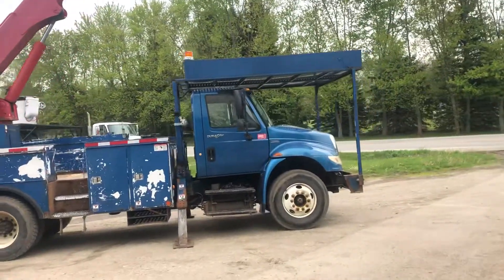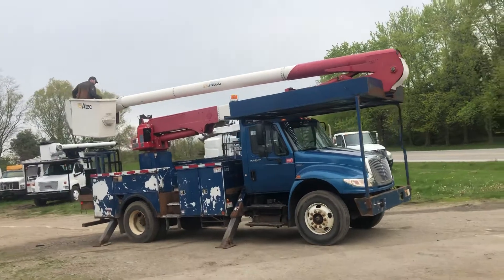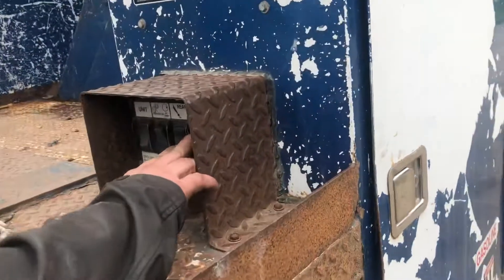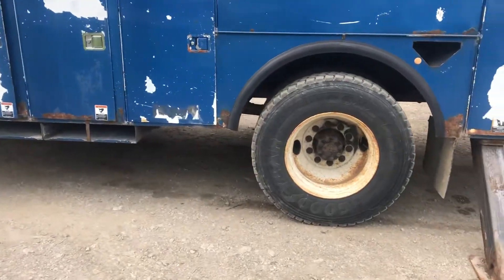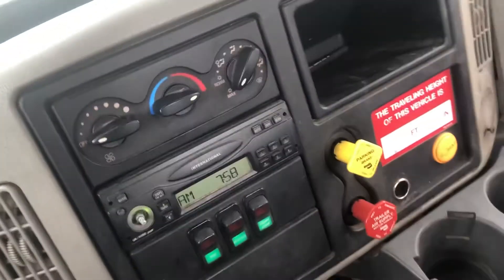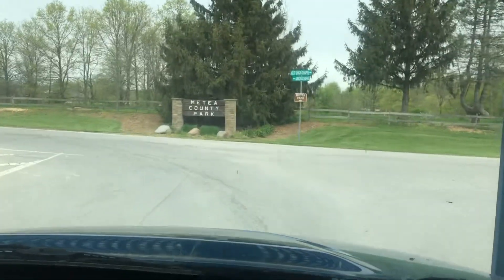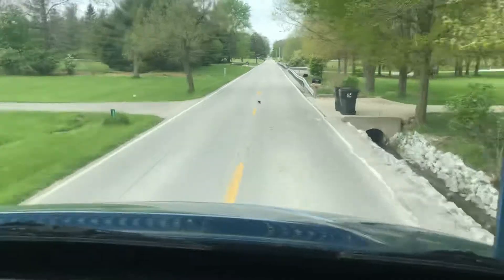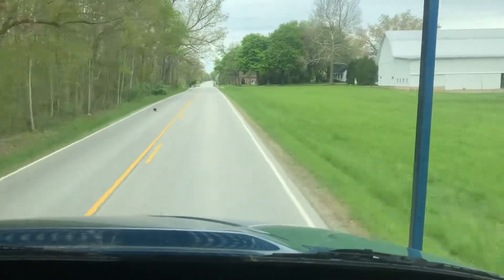Material handling bucket truck for sale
2009 diesel automatic 60 foot working height